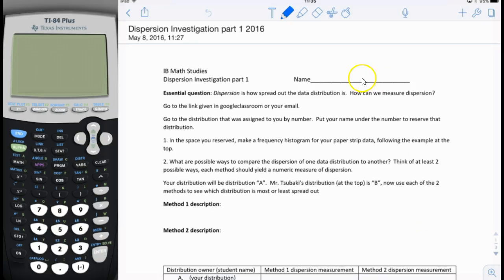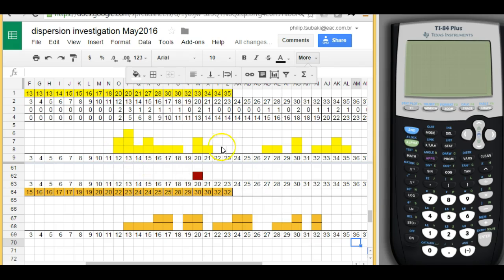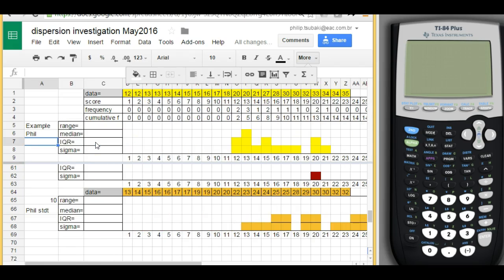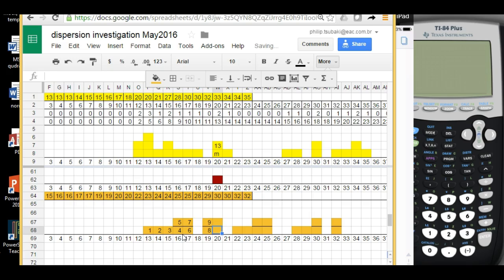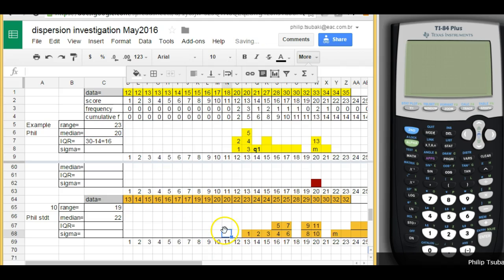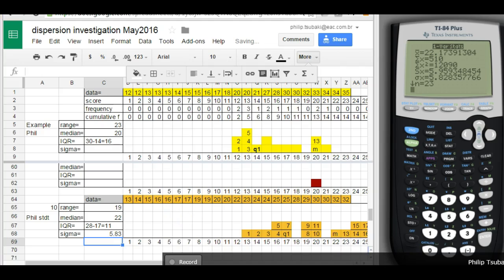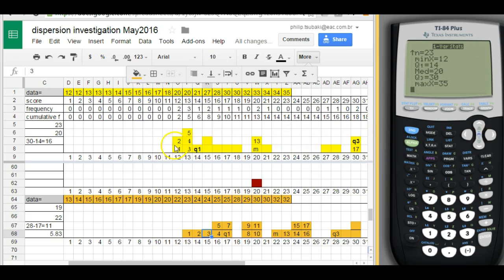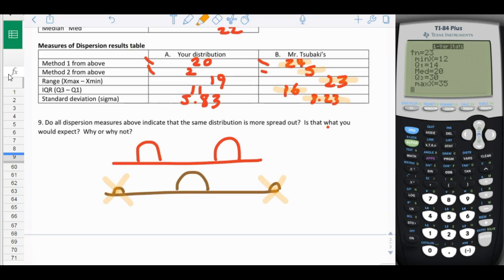MS SL dispersion investigation part1